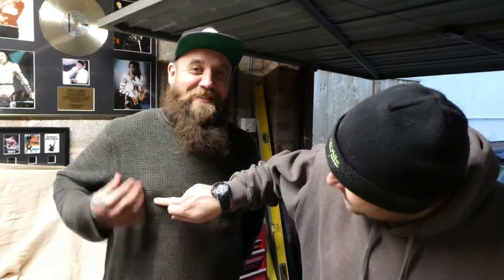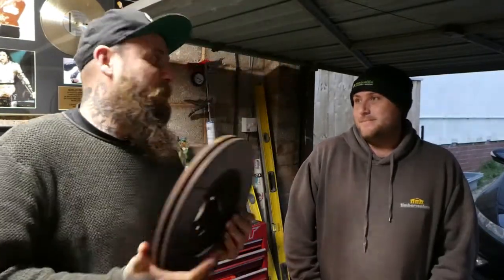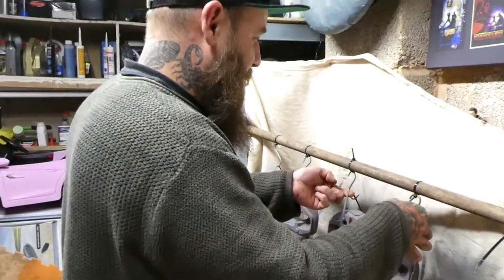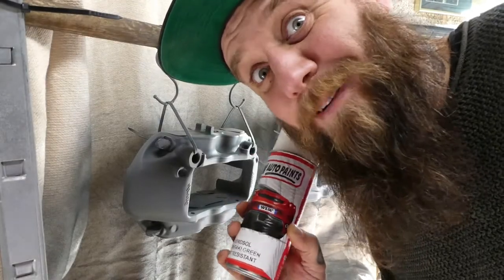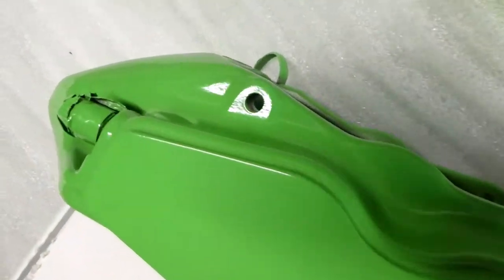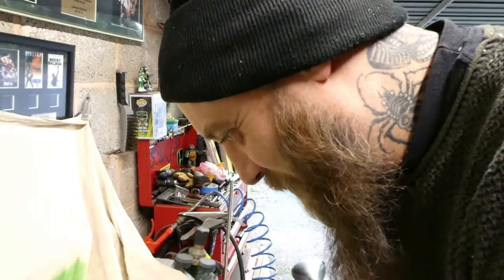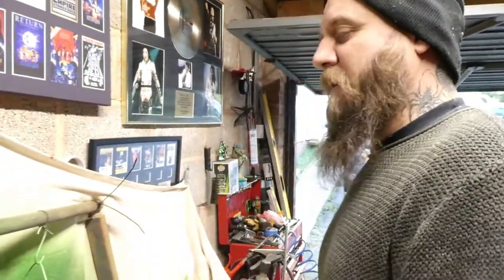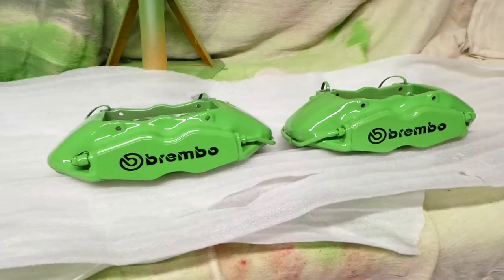Paint refurb on Bens new 4 pot Brembo brake calipers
Bens so happy with how these came out. Not perfect but to be expected from a rattle can paint job.

Ben & Chris 🤘🏻❤️